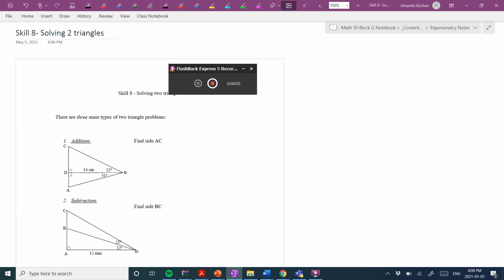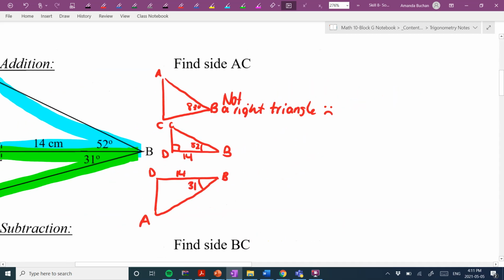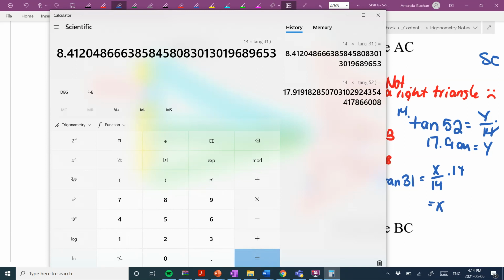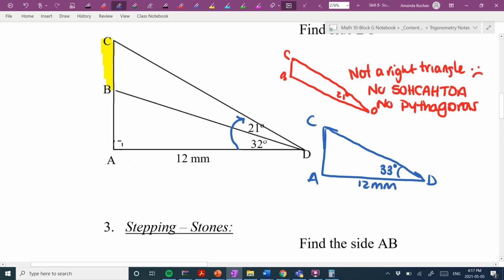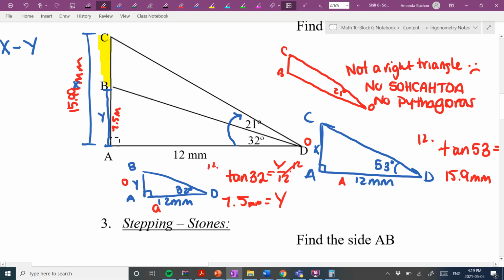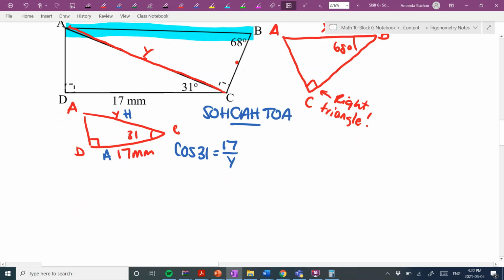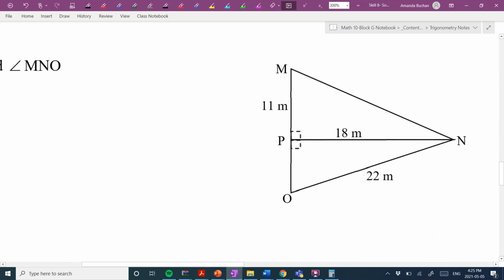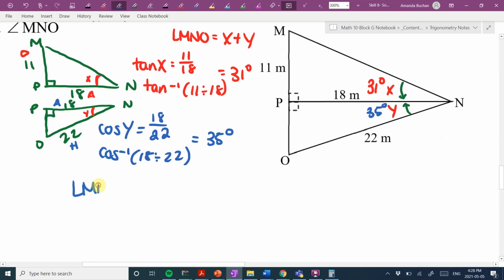Solving 2 Triangle problems